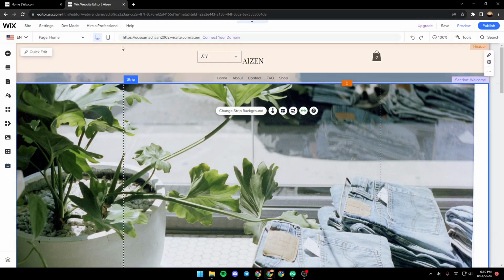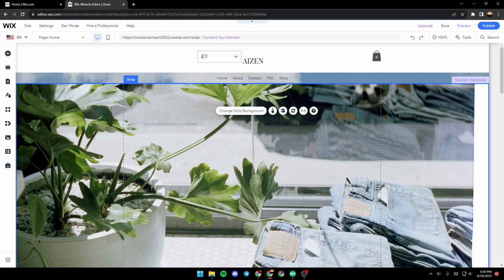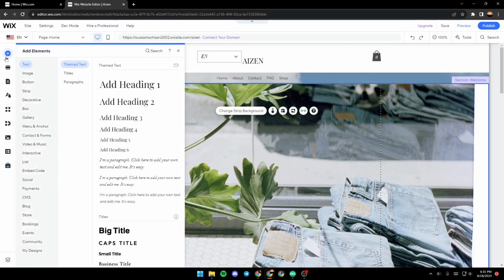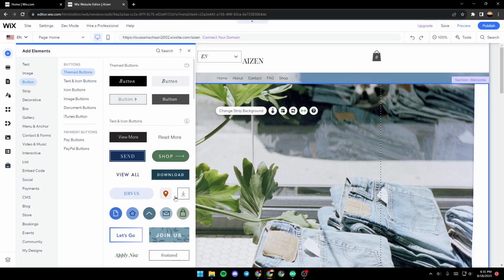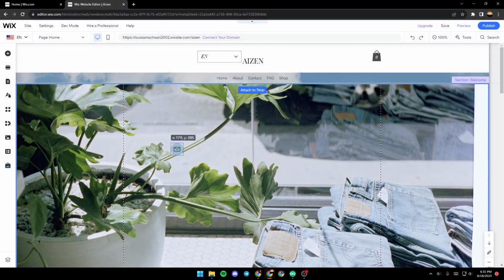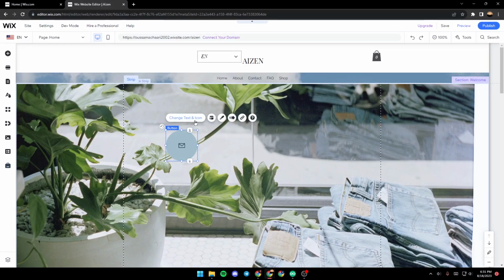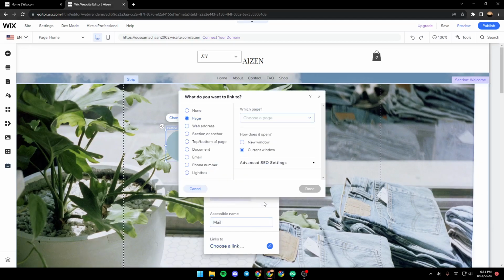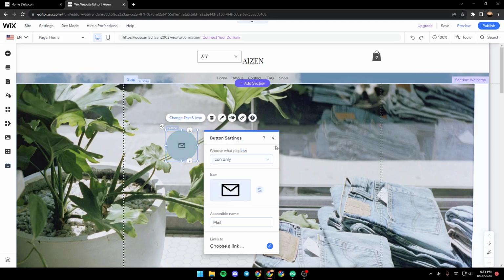How To Link A Button To An Email Address Wix Tutorial